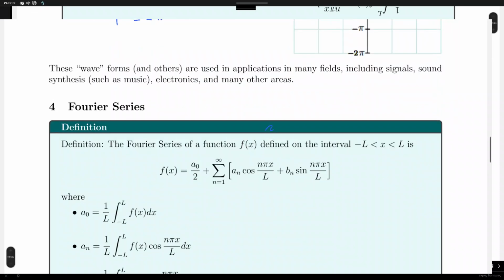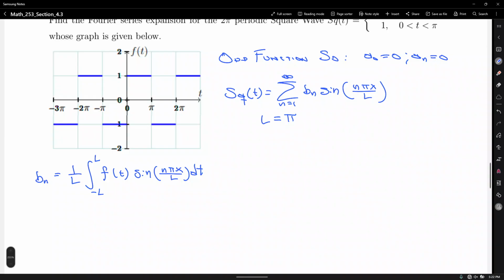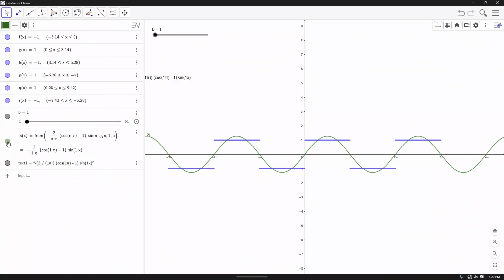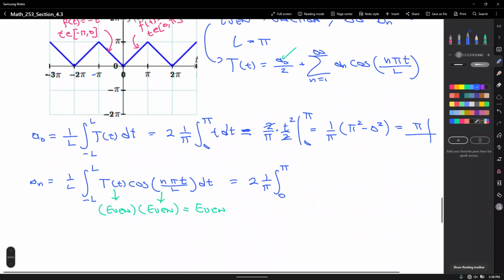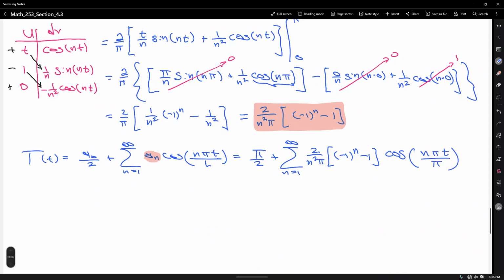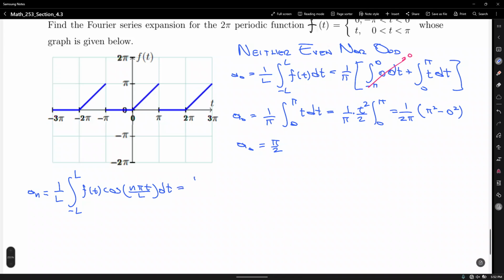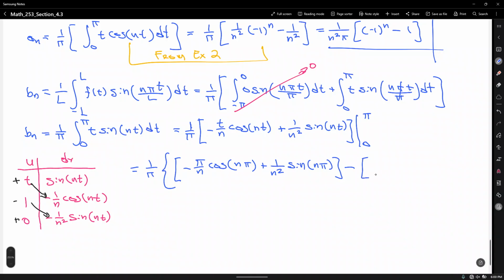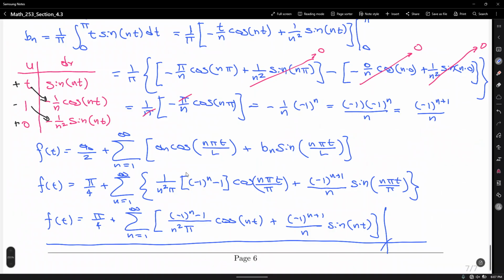Math 253 Section 4.3: Fourier Series (Part 2)